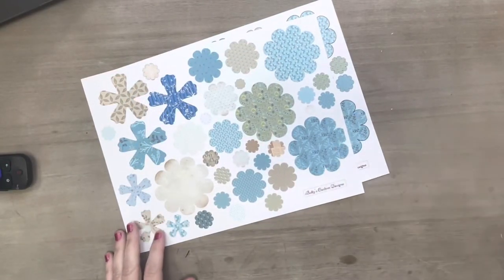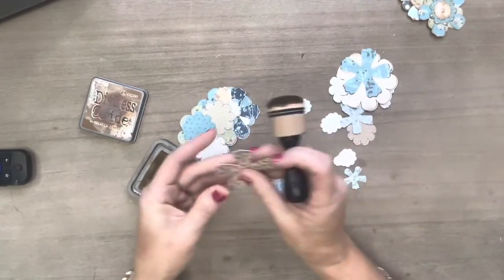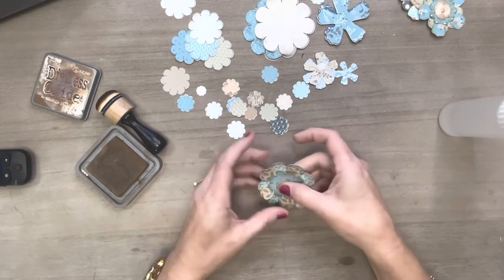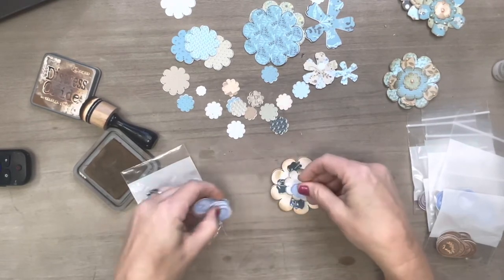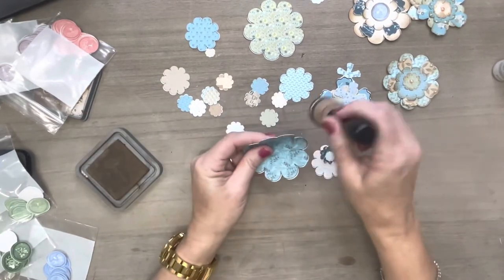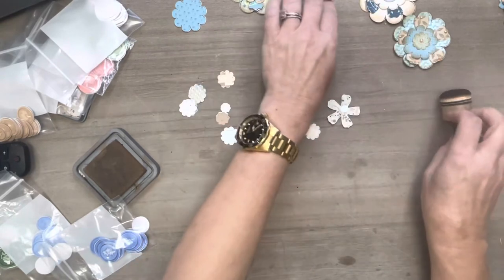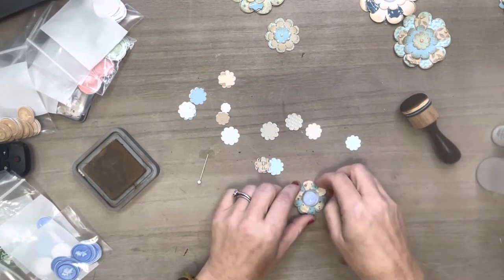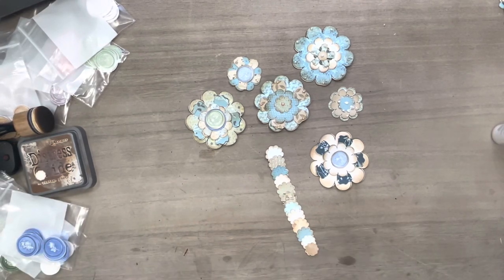Create With Me - Making Quick & Easy Flower Clusters Using Flower Clusters Kit 1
Flower Cluster Kit 1

Betty Renfroe
1926 Rain Valley Ct